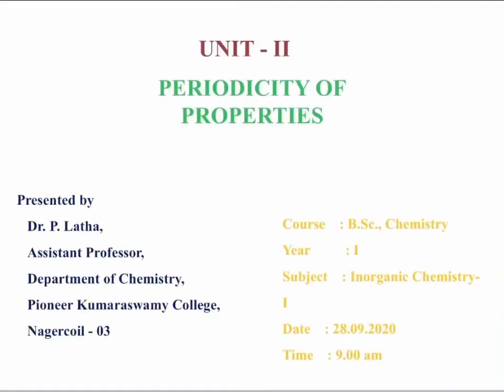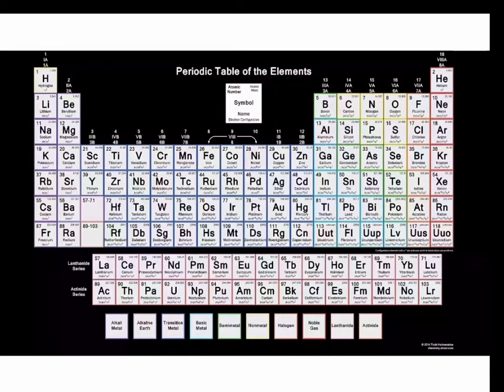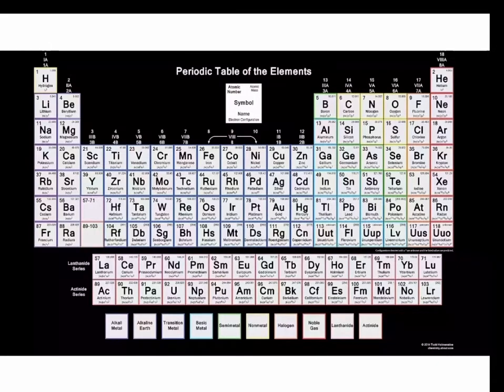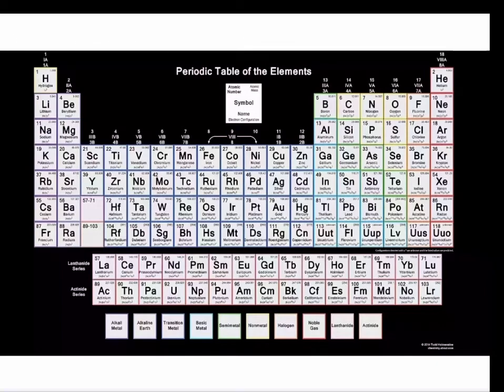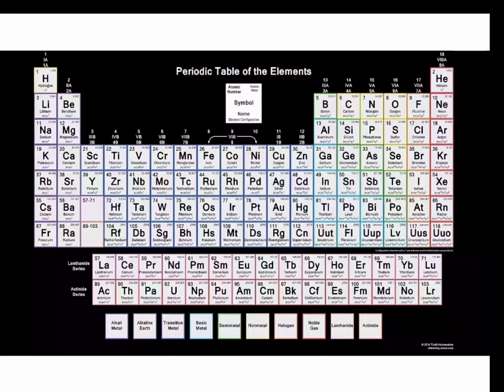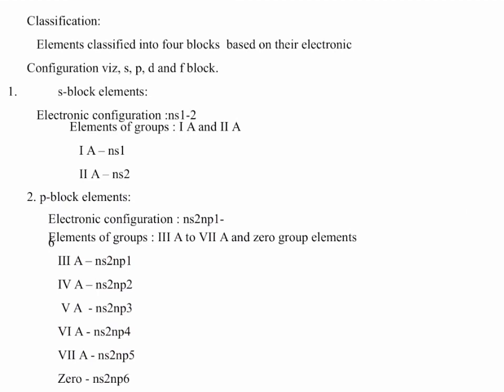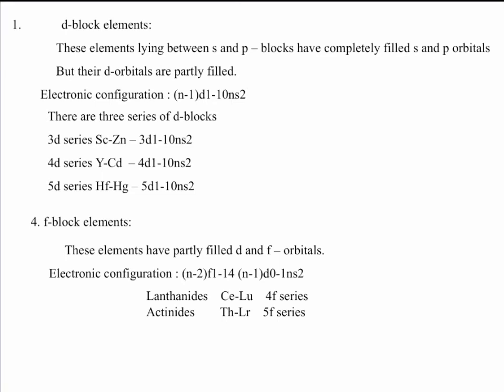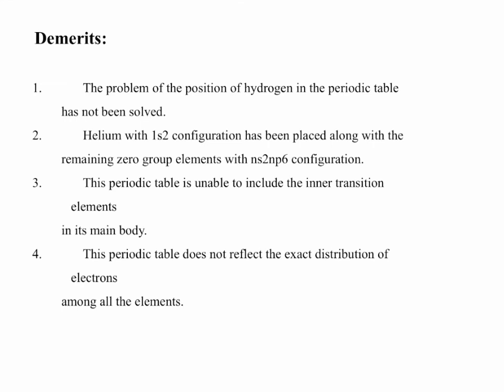Periodicity Of Properties